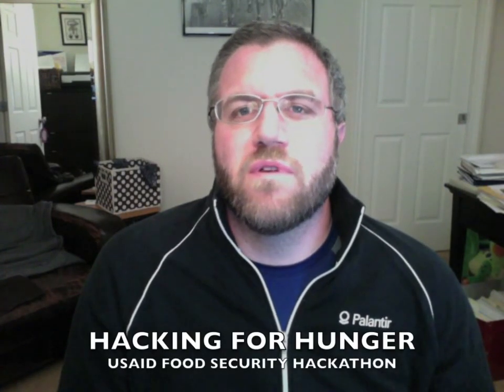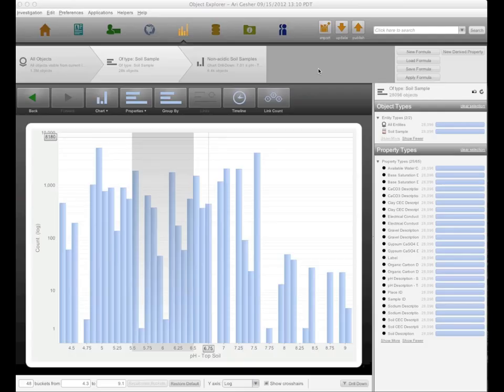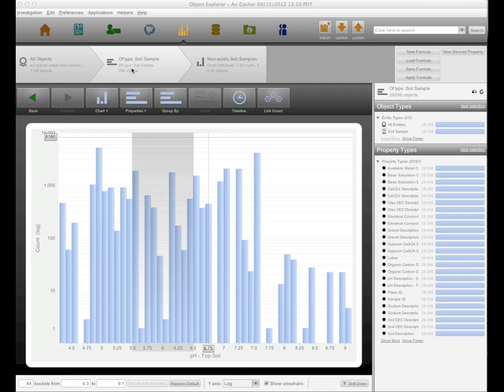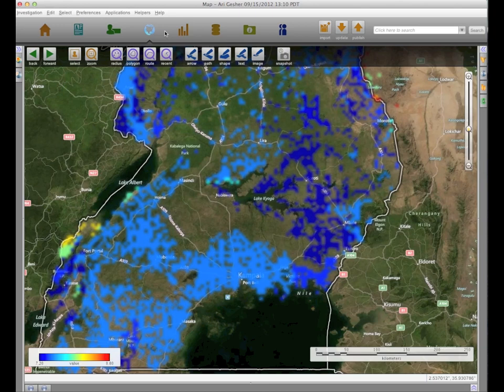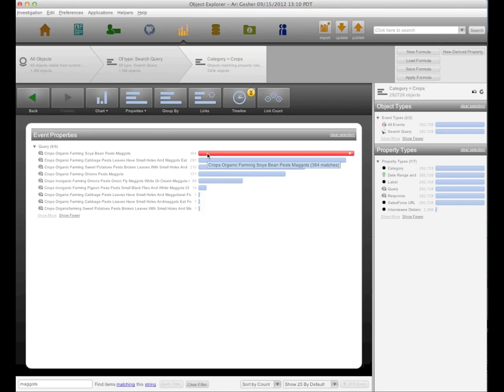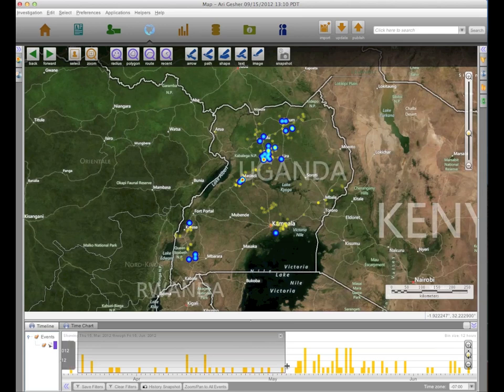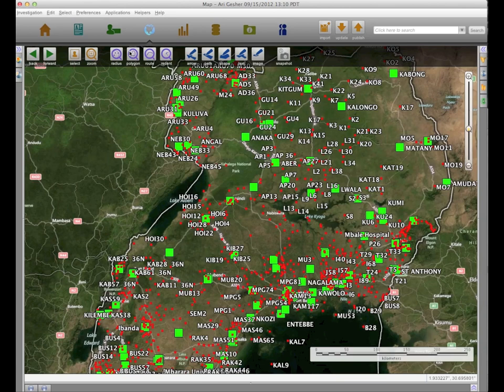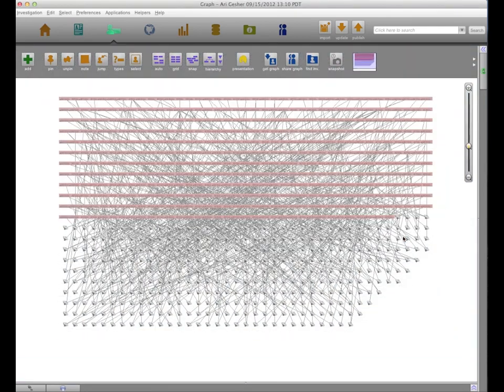USAID Hackathon 2012 - Grameen/Palantir Team Submission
Submission for USAID Hacking for Hunger Hackathon - Grameen/Palantir Team